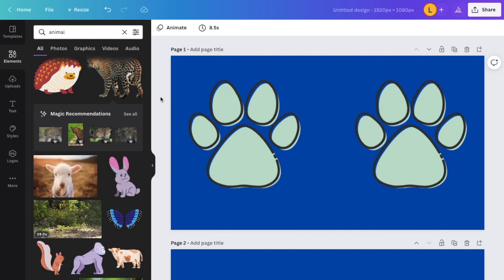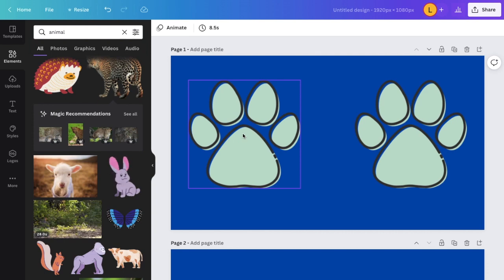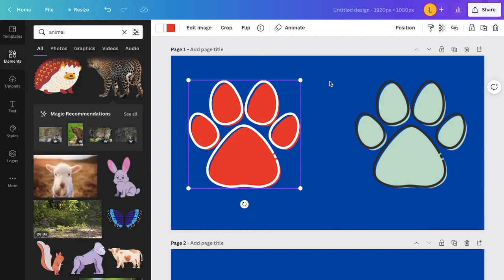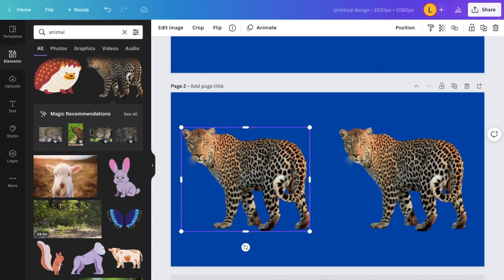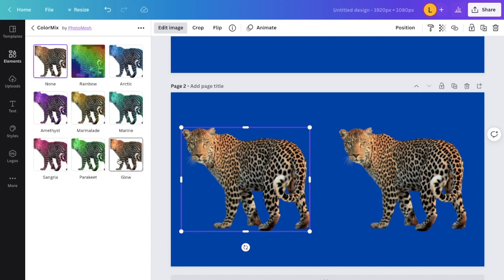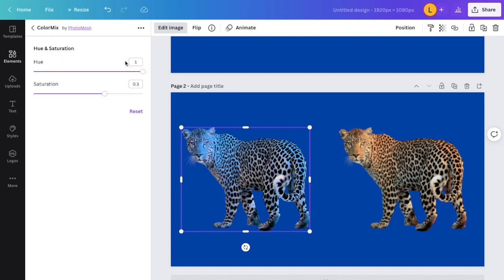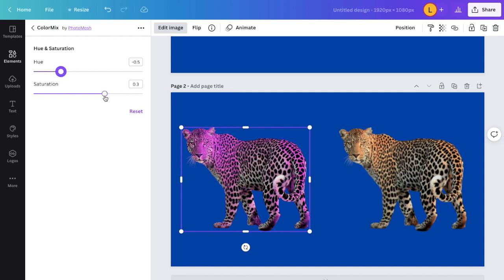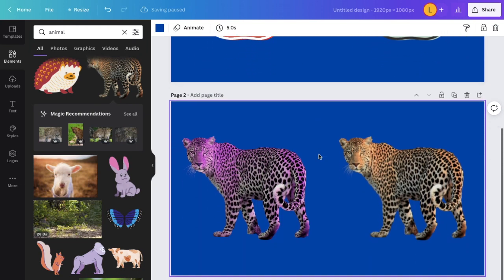How To Change The Color Of An Image On Canva | Canva Tutorial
This video explains how to change the color of any image or graphic on Canva. Hopefully this Canva tutorial video was helpful of how to chance the color of an image or graphic on canva.